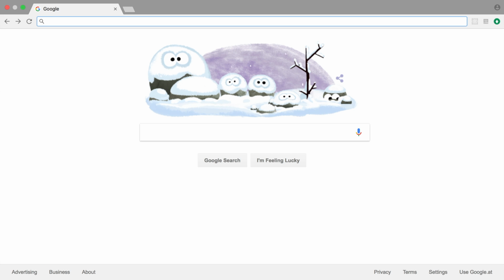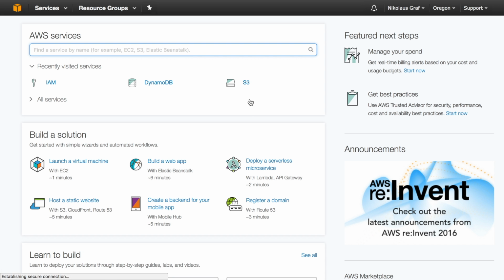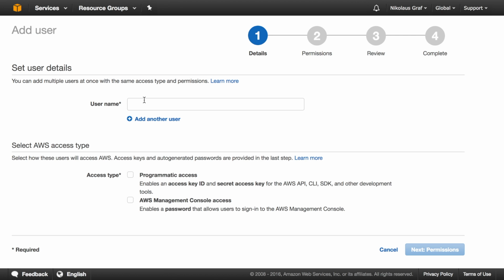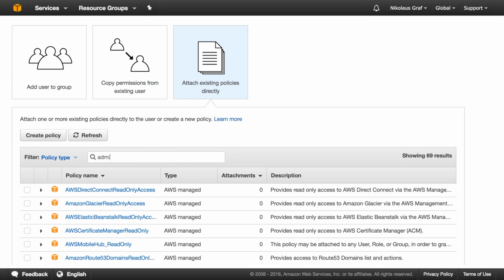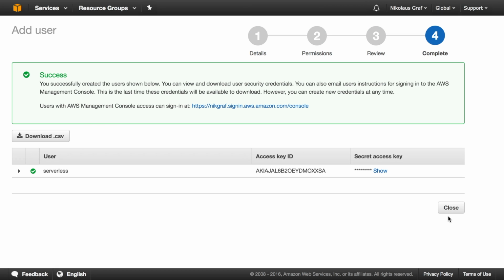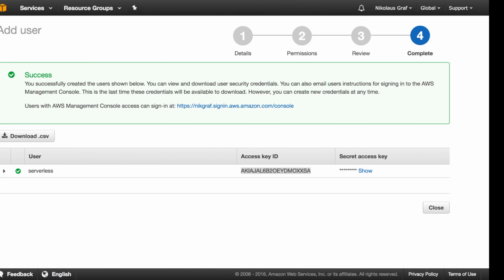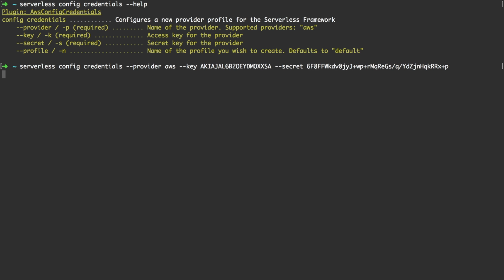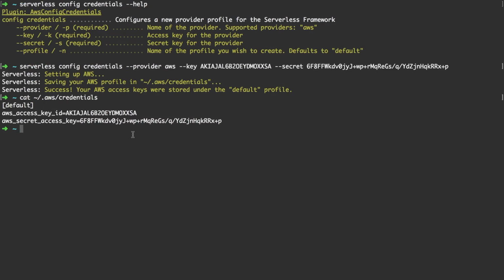Setting up the Serverless CLI and Credentials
In this tutorial Serverless Framework lead front-end engineer Nik Graf shows you how to setup Serverless so you can deploy your first Lambda function. This is the first step for anyone just starting out with the framework.